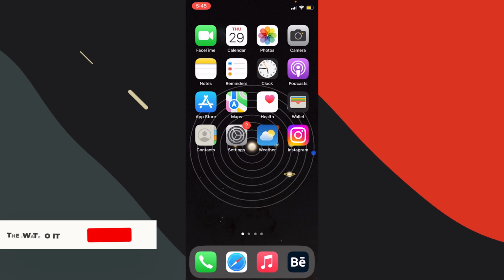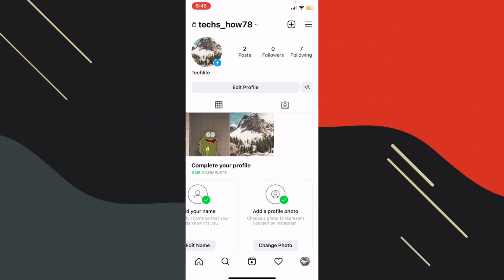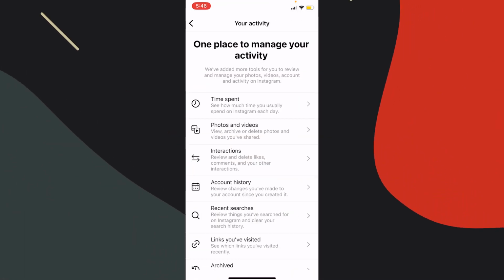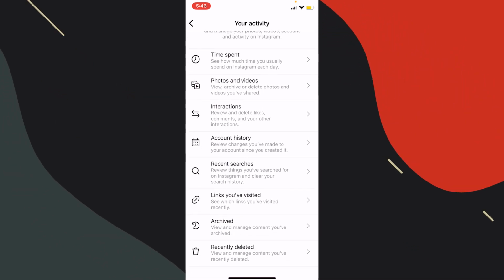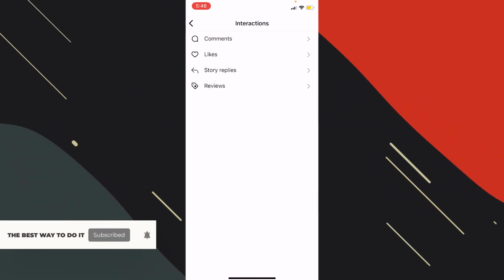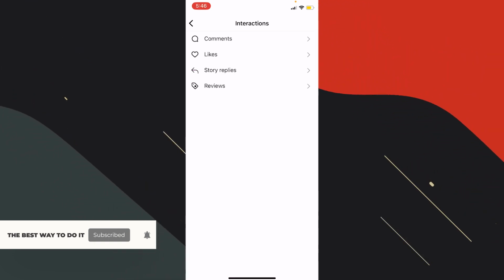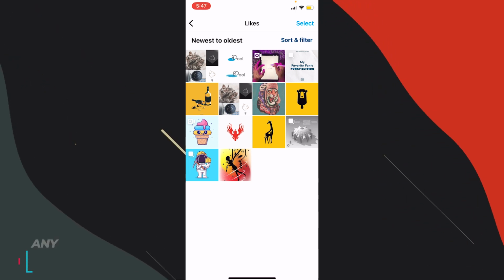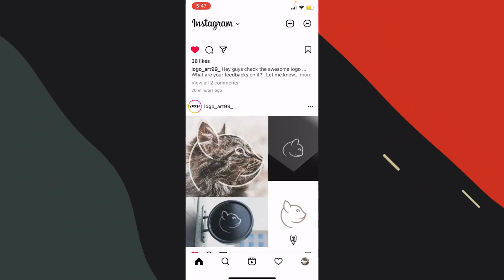How to See Liked Instagram Posts (NEW UPDATE)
Learn How to See Liked Instagram Posts. With this tutorial it should be really easy and learnable within a few minutes.